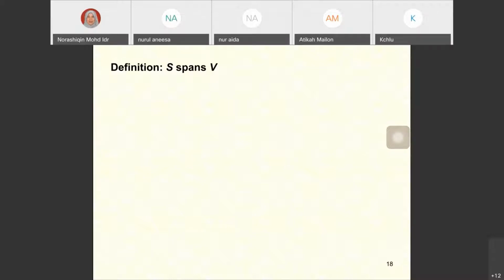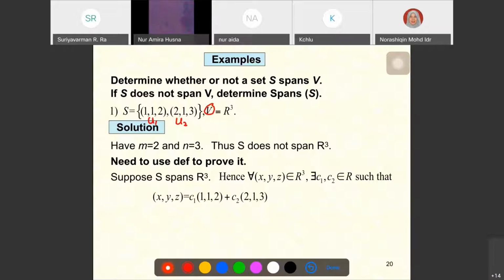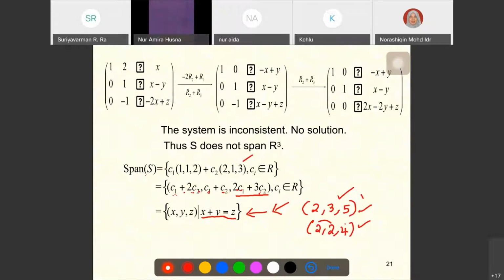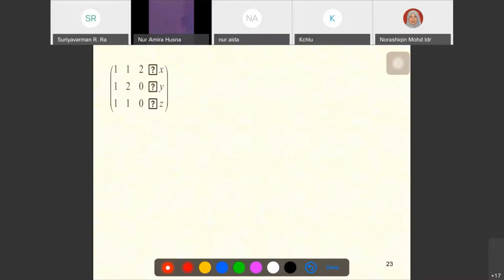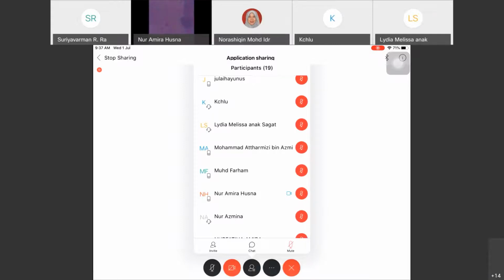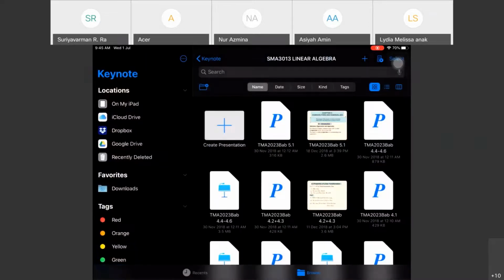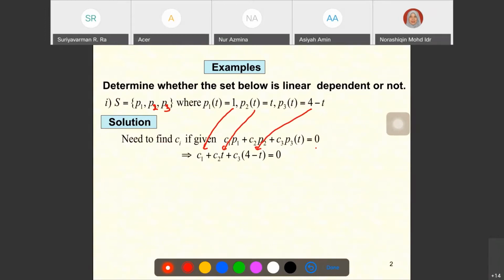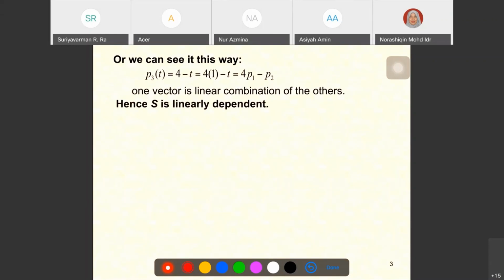CHAPTER 3 VECTOR SPACES PART 5